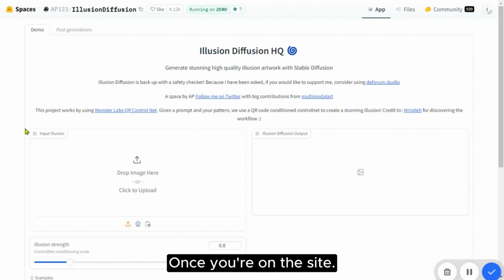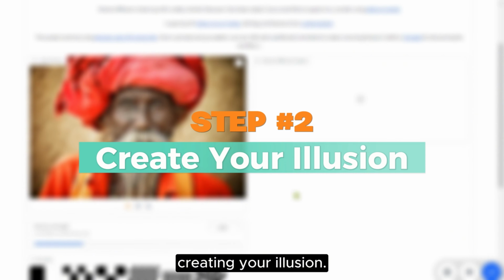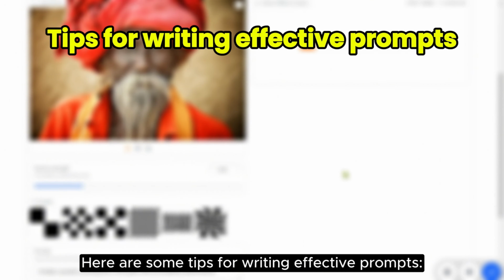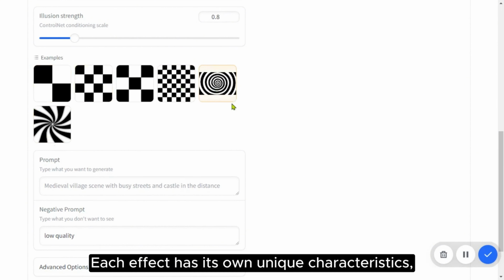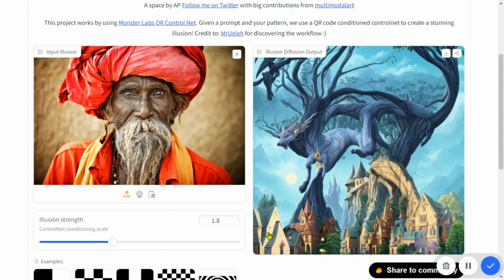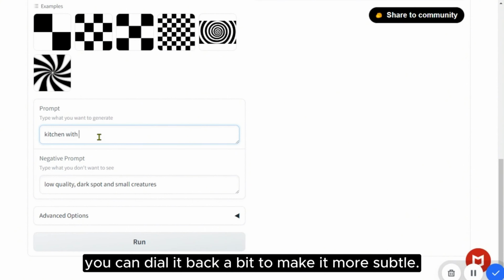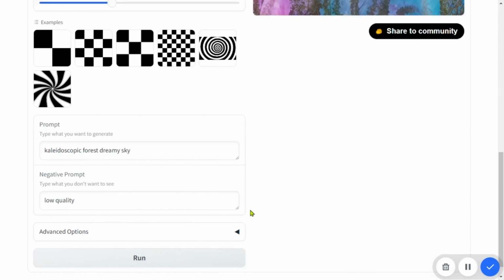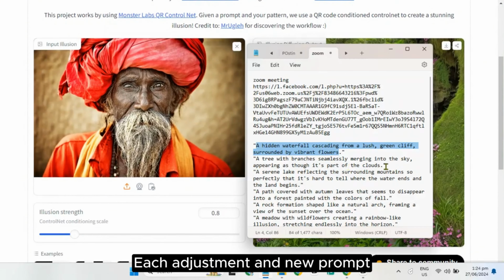The Ultimate Illusion Diffusion Tutorial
In this Tutorial, we'll explore Illusion Diffusion. Dive into the world of Illusion Diffusion and stay ahead of the curve!